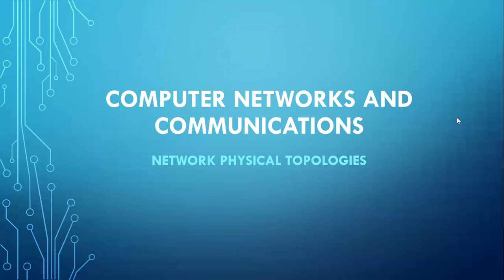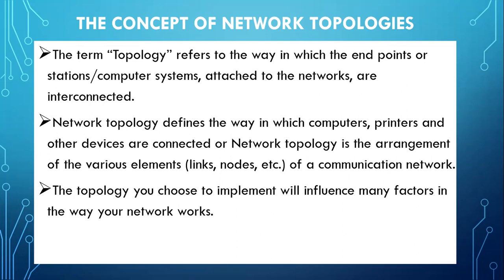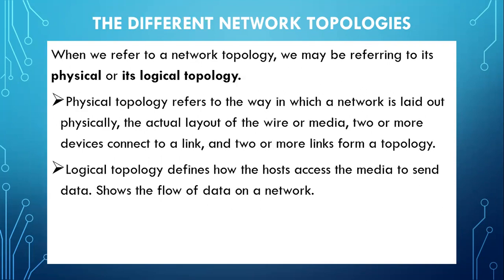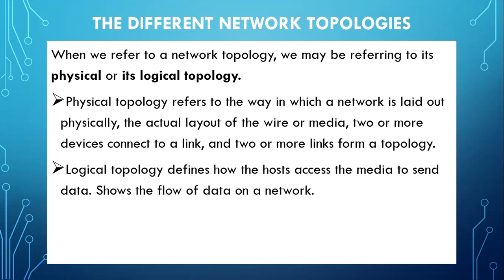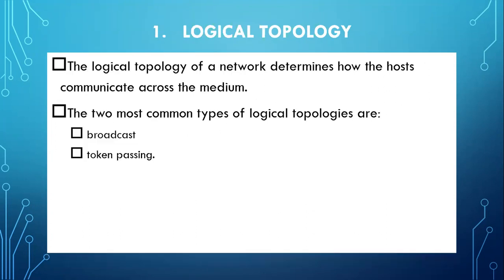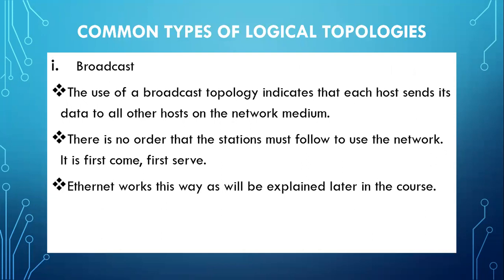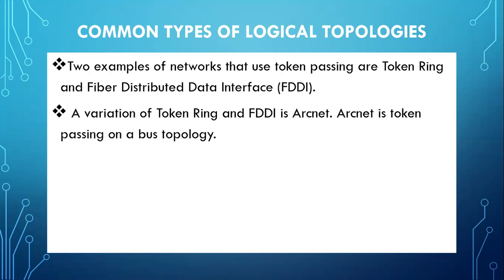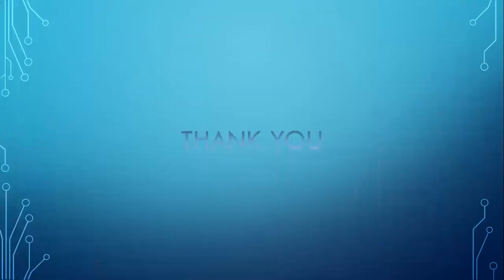Network Topologies | Logical Network Topology | COMPUTER NETWORKS & COMMUNICATIONS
The term “Topology” refers to the way in which the end points or stations/computer systems, attached to the networks, are interconnected.
Network topology defines the way in which computers, printers and other devices are connected or Network topology is the arrangement of the various elements (links, nodes, etc.) of a communication network.
When we refer to a network topology, we may be referring to its physical or its logical topology.
In this video, I briefly discuss the logical topology.